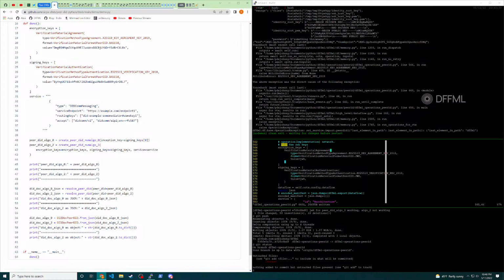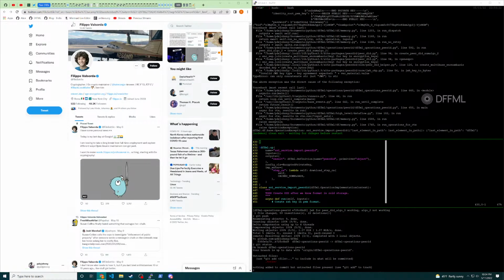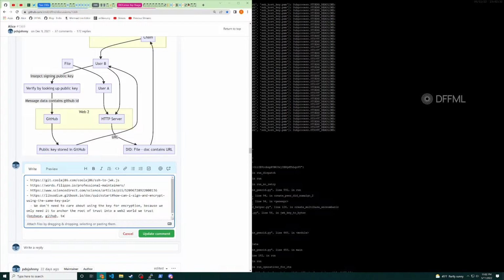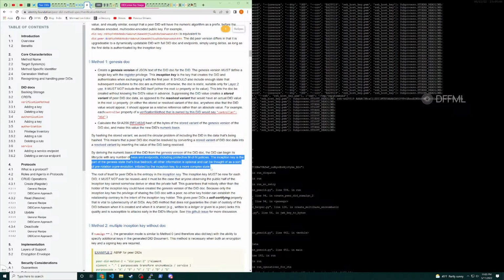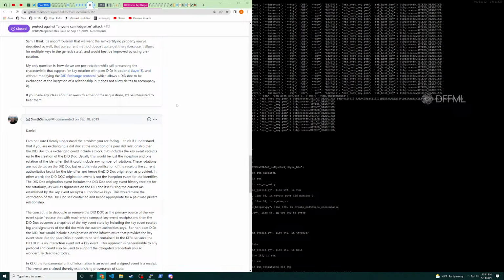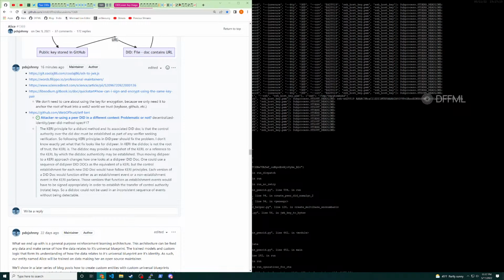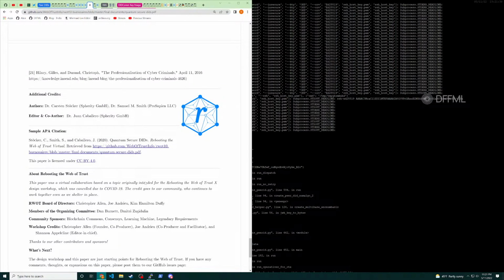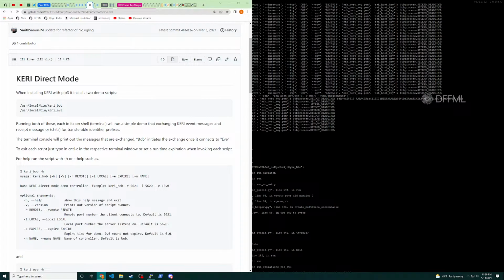Architecting Alice: Volume 0: Context: Part 27: Investigating Quantum Resistant Method 1 Peer DIDs